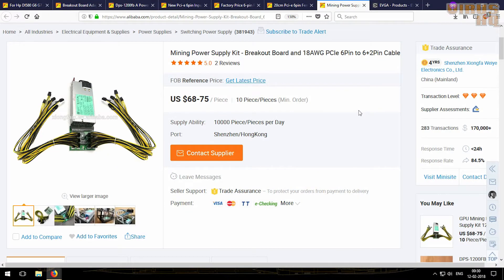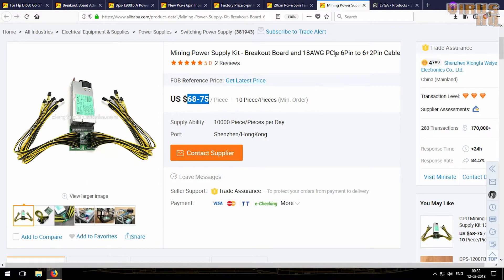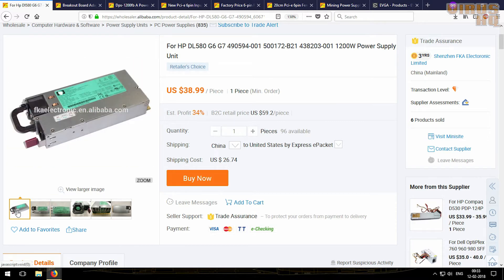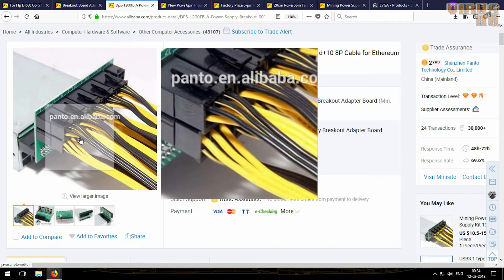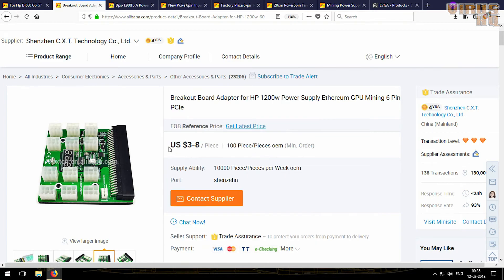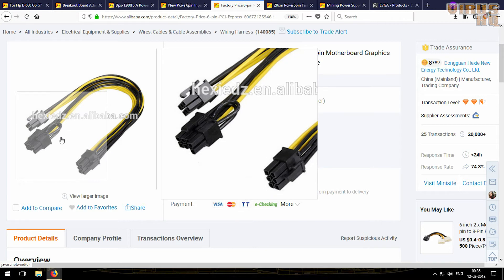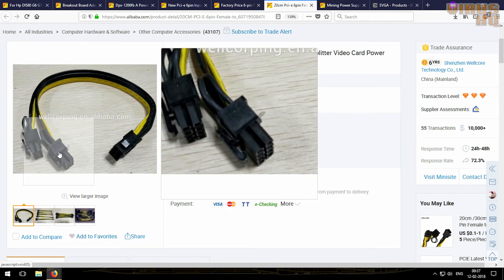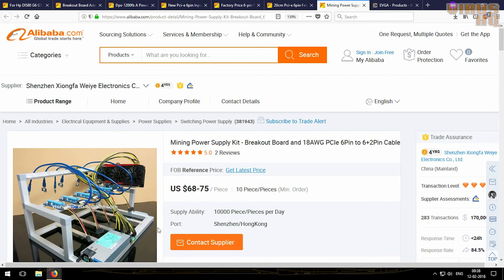Guide to Server Power Supplies | Mining 101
In this video, I will show you the power supplies that can be used for mining, and a detailed selection on server power supplies.
one thing I did forget to add in the video is that a 1200W PSU will provide 1200W at 220-240V and 900W at 110V

If you liked the video, felt if it helped you, or just feel like donating,
ETH: 0x58443c4604851fDF5bC299eEdC862e4f2141D73a